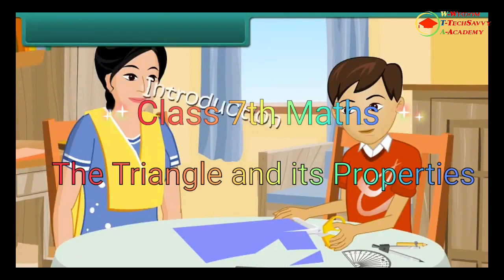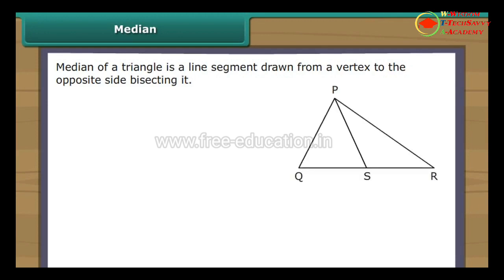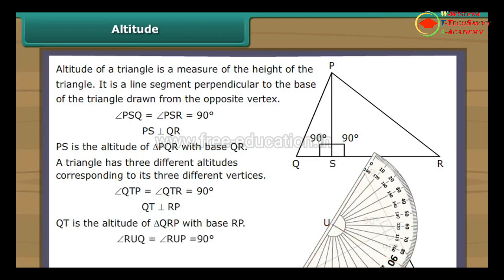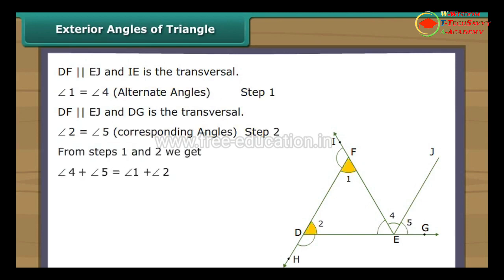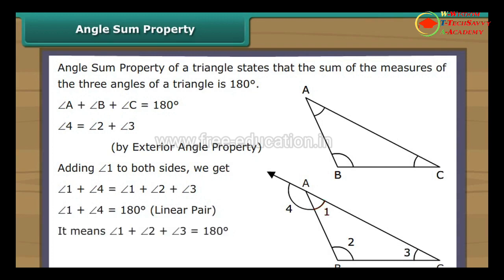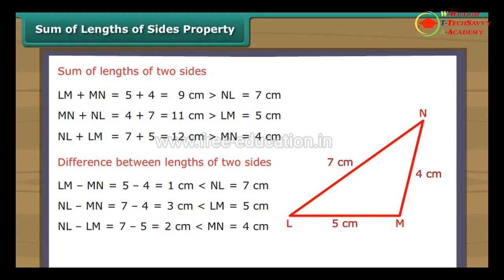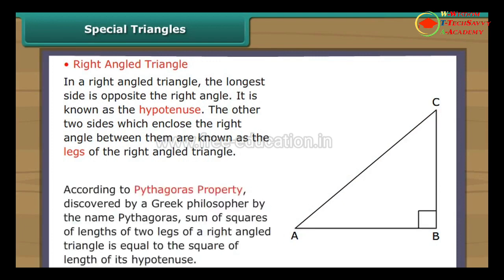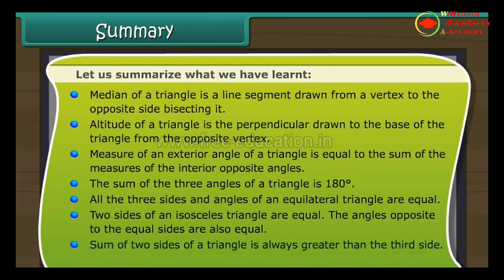Chapter 6: The Triangle and its Properties Class 7 Maths